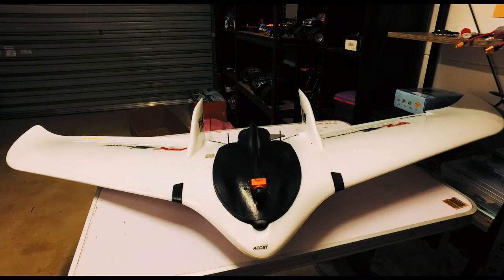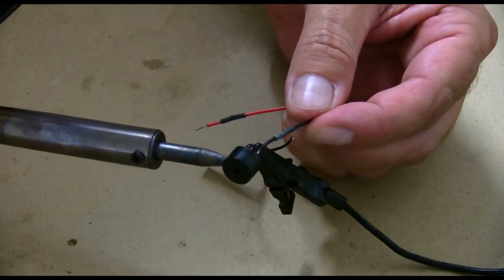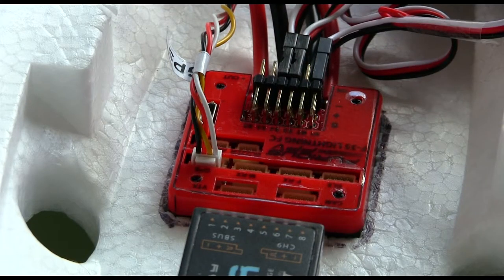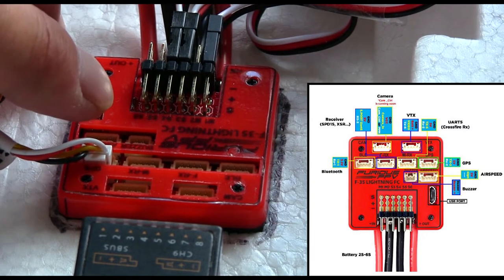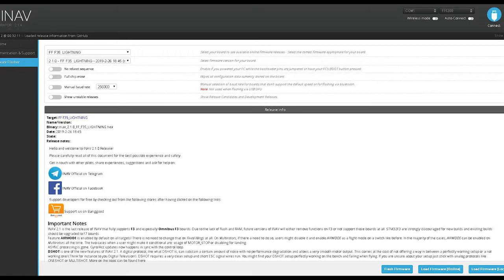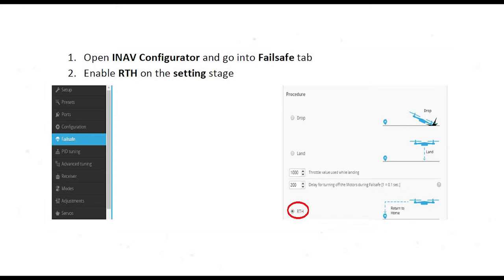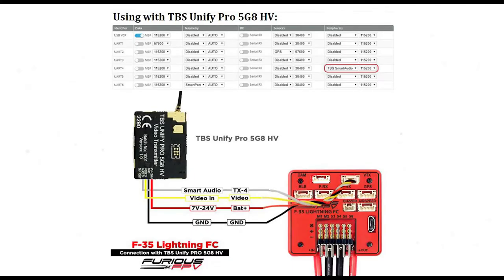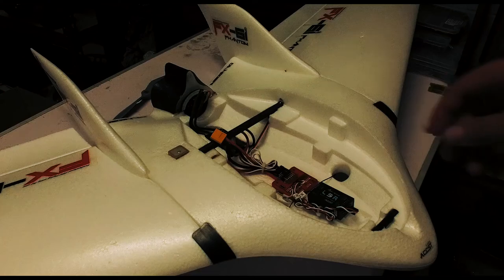Zeta FX 61 Phantom Build Part 3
This is Build Part 3 of the Zeta FX-61 Phantom fixed wing. We recap whats been done previously and go over the next stage of the build installing the flight controller, receiver and the modules that will be installed to the FC. We also go over the basic setup in iNav in preparation for its maiden flight.

Link to buy this plane